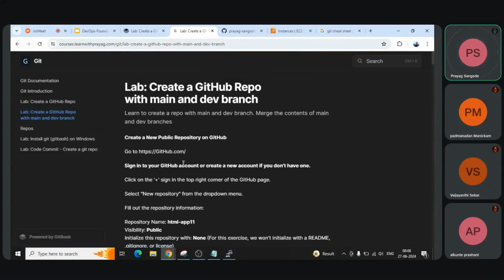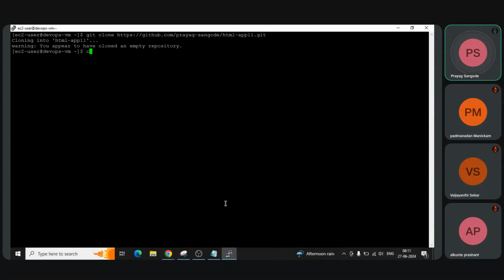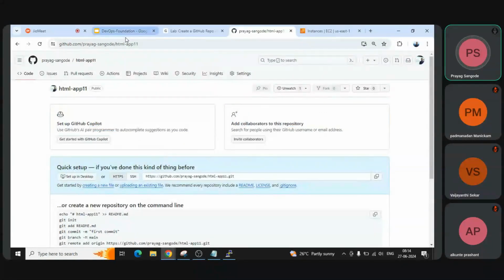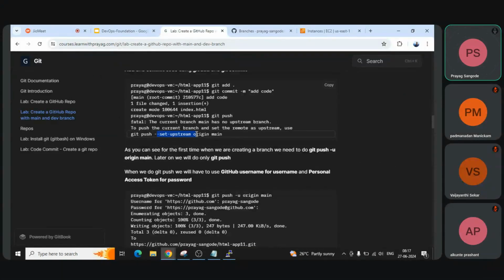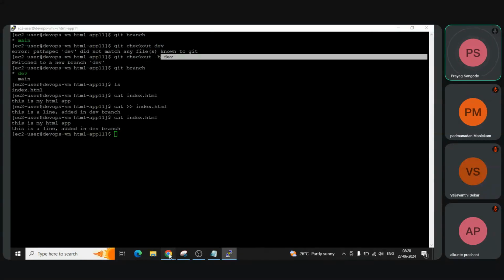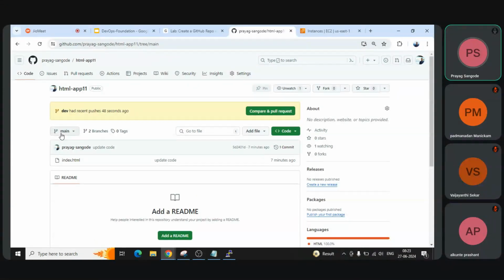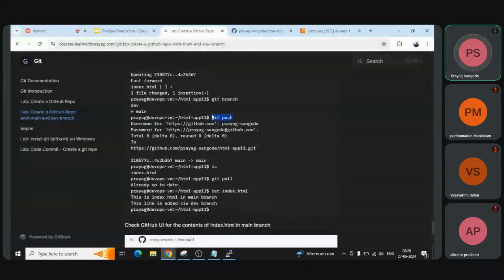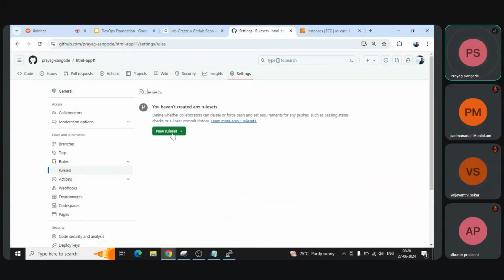May DevOps Git Main Dev Branch